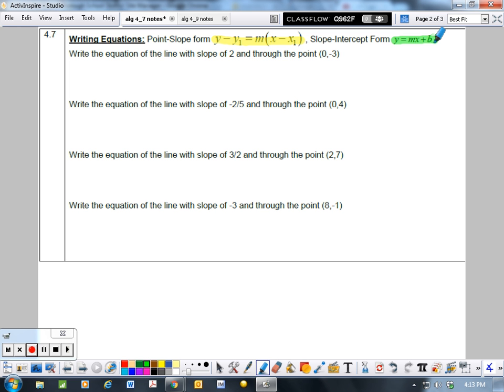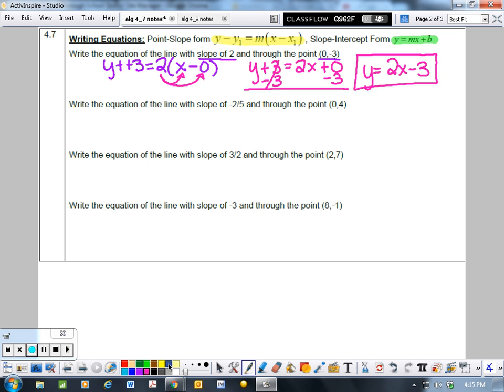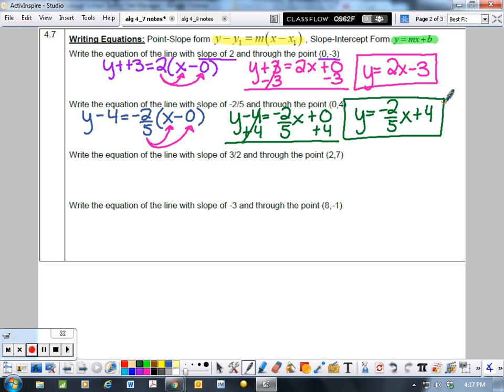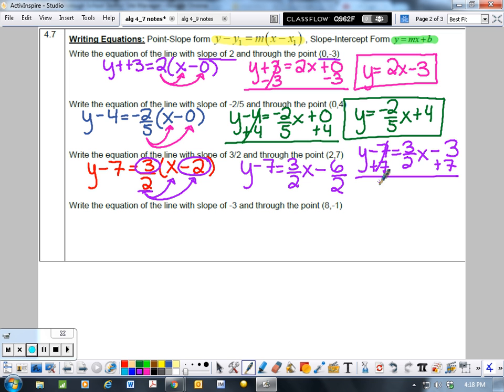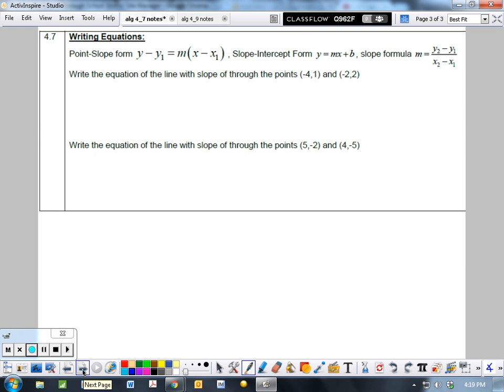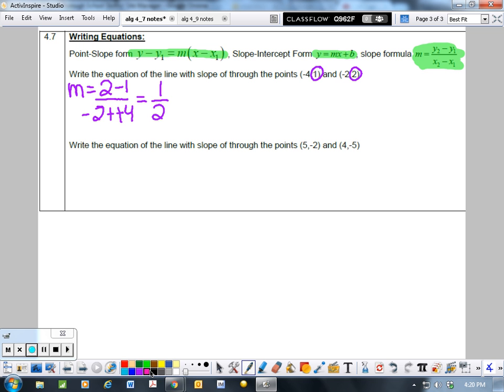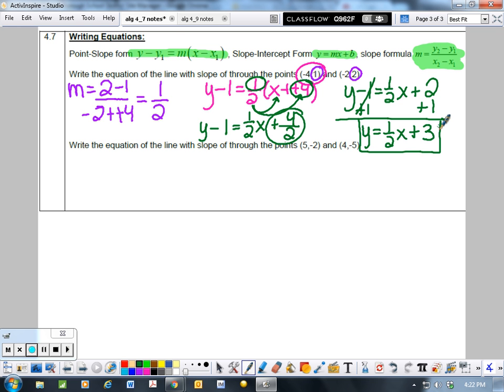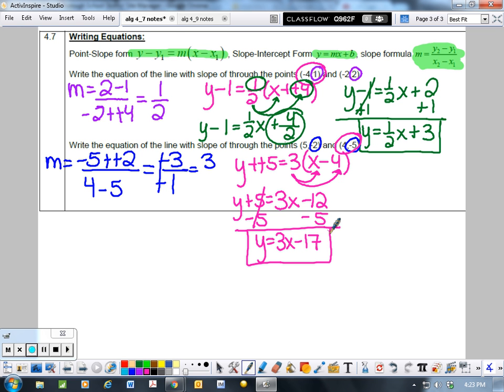alg 4 7 notes